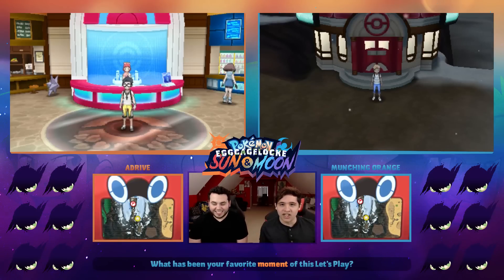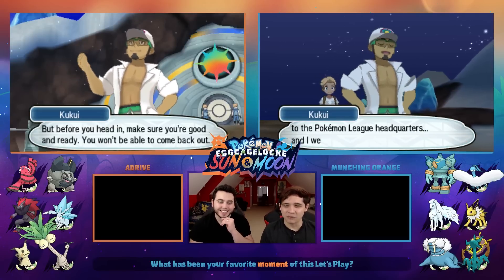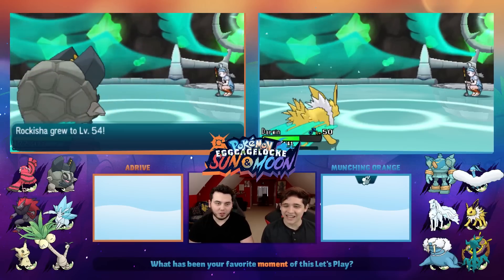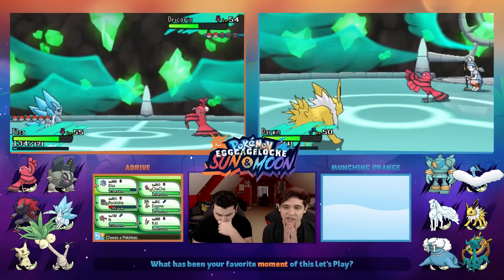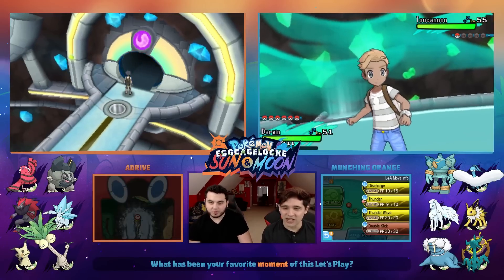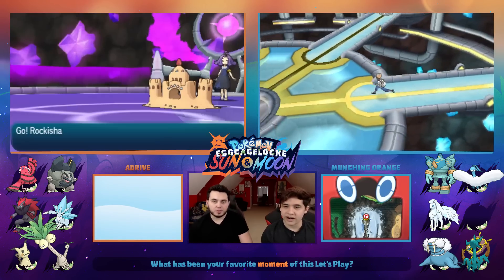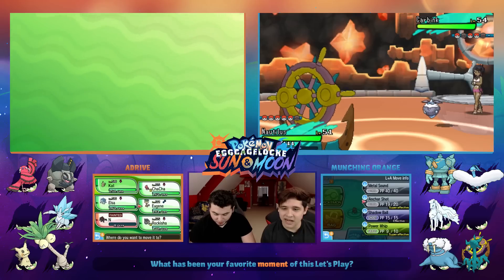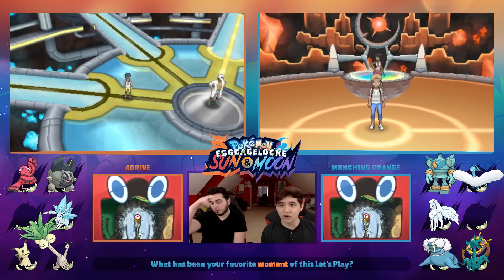"THE GAUNTLET BEGINS" Pokémon Sun and Moon EggLocke CageLocke - EP31 w/ MunchingOrange and aDrive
Welcome back to the Pokemon Sun and Moon EggLocke CageLocke!

Munch and aDrive are back and this time they are teaming up to travel across the Alola Region, following a unique set of rules that will test their determination, will, skill and luck!

Rules:
1. Standard Nuzlocke / Egglocke Rules
---Catch the first Pokemon you encounter on each route
---Swap out captured Pokemon for Eggs (Rare Candy Hatched Pokemon to same level as captured Pokemon)
---Nickname all Pokemon
---If a Pokemon faints, it must be released.
2. This is not a race! We will play at generally the same pace
3. Pokemon can NOT be switched with PC Pokemon
4. After each Trial Battle, we will face off in the CageMatch!
---Each Player sends 1 Pokemon into the Cagematch
---Pokemon will be adjusted to lv50
---Pokemon can only be sent in a Cagematch two times max
5. The Losing Pokemon in the Cagematch is released
6. The Winning Pokemon chooses ONE of THREE rewards!
---Unlimited TM Usage for that Pokemon
---Unlimited Held Item Usage for that Pokemon (Z-Crystals Included)
---1 Free Revival for that Pokemon from an in-game Faint
7. After each Kahuna Battle we will face off in a full team matchup
---The Winning Team received Pokemon Refresh Bonuses (but losing team does not get released)
---Winning After Hala - Team Gets 1 Heart in Refresh
---Winning After Olivia - Team Gets 2 Hearts in Refresh
---Winning After Nanu - Team Gets 3 Hearts in Refresh
---Winning After Hapu - Team Gets 4 Hearts in Refresh
* Note - The Refresh Bonuses stack!

Important Information:
MunchingOrange's Twitter:

This video is owned by aDrive and MunchingOrange, unless
images/music specified in above description.

educational purposes, the art of battling and other stuff!